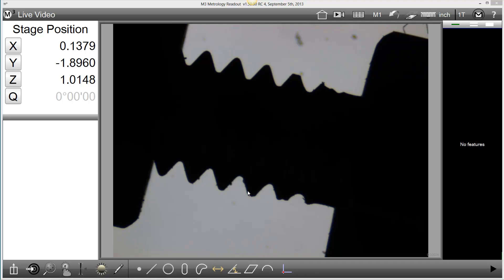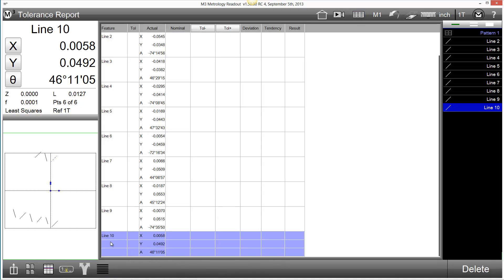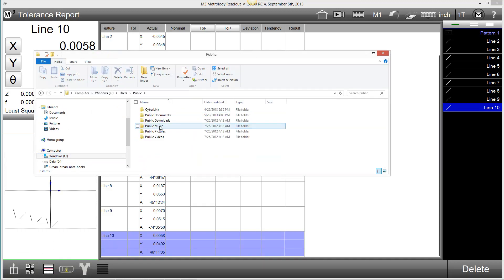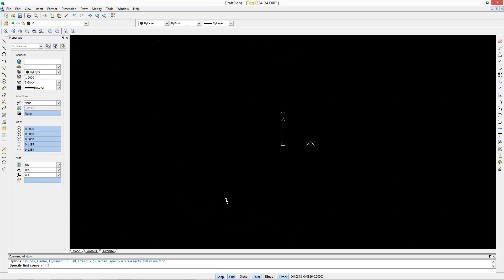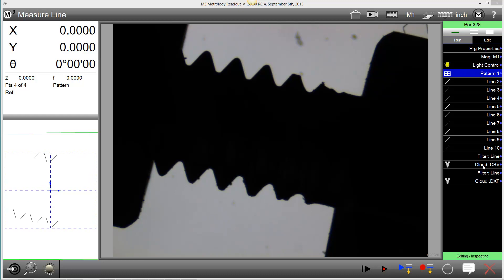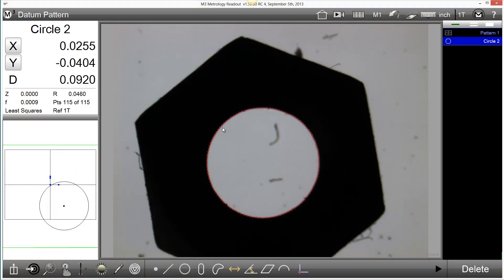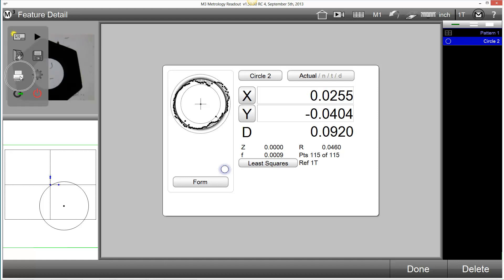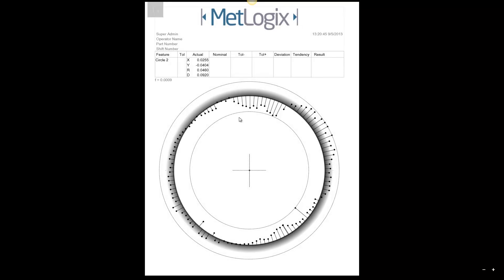M3 Version 1.5 Demo: #5 Export Data Cloud to CSV or DXF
Demonstration and explanation of the new functionalities in the M3 Version 1.5 release.

We will cover two new output capabilities added to the M3 software: We will look at the ability to export a data cloud from a measured feature into either CSV or DXF format.